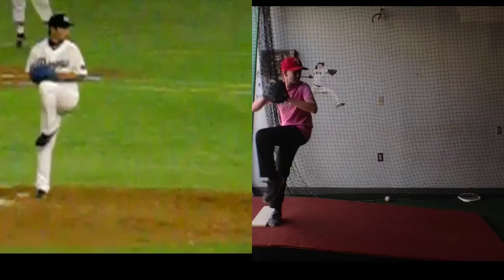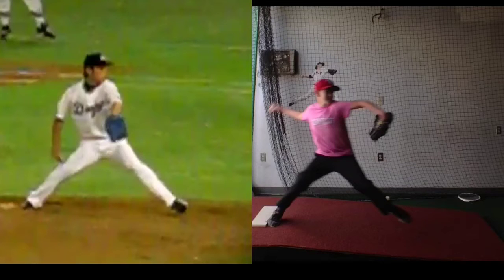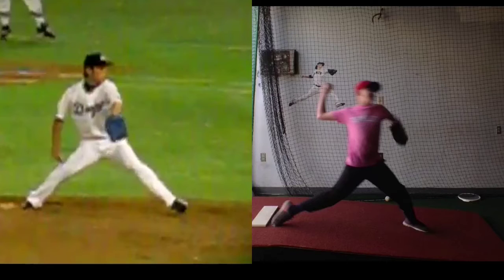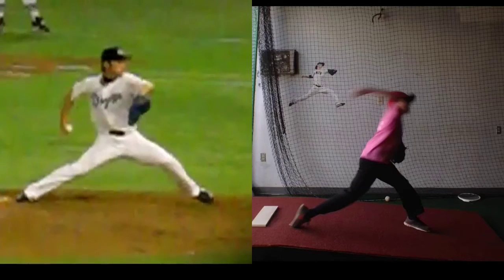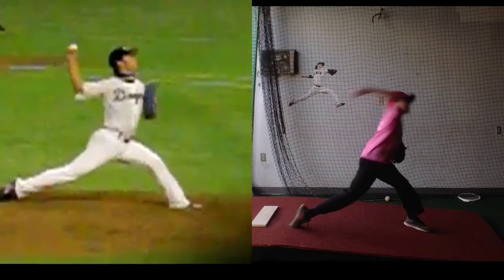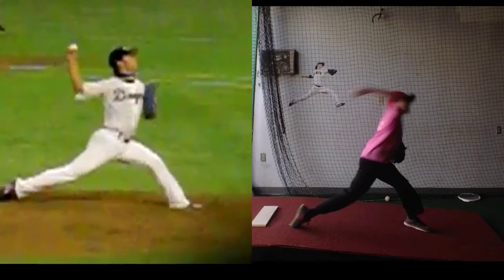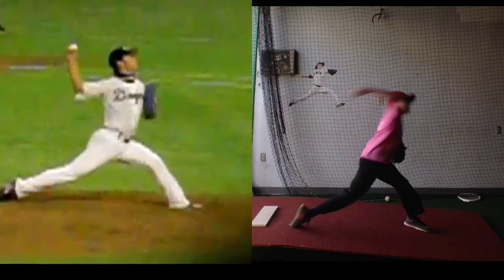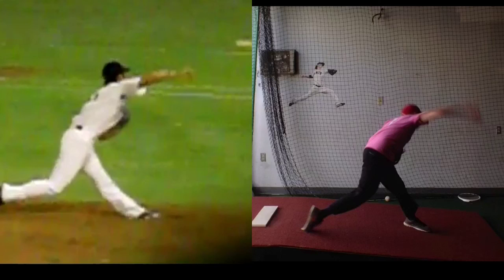Ayden Heard 3X Velocity Camp Analysis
Sign Up for the FREE 3 Part Series on 30 Days to 5 MPH NOW!